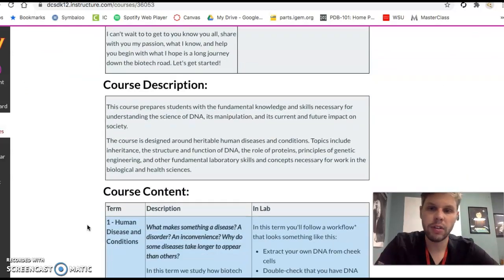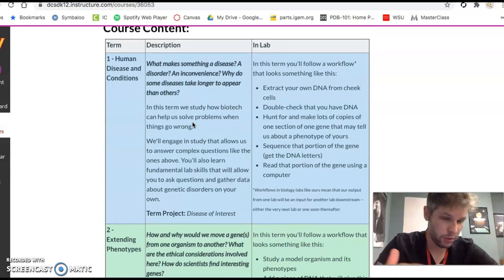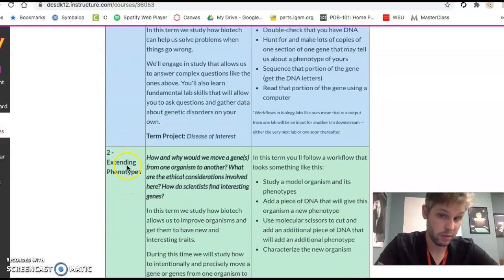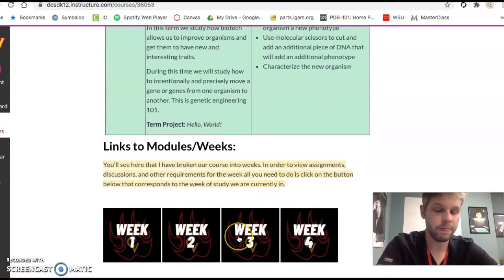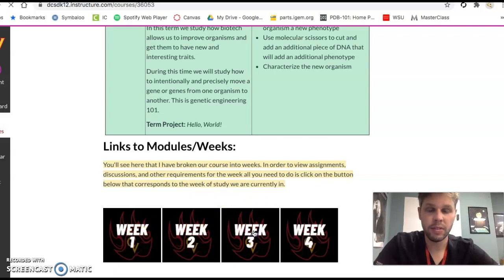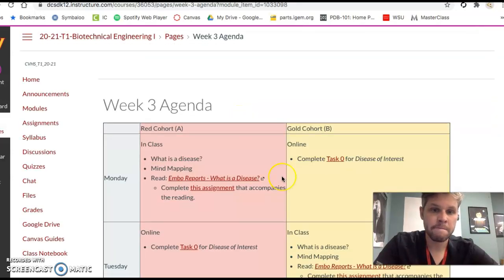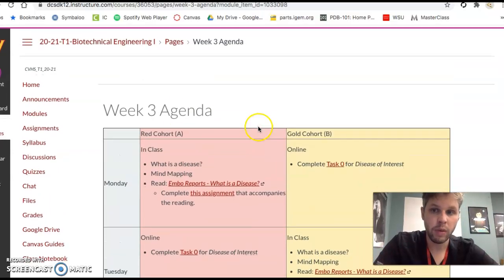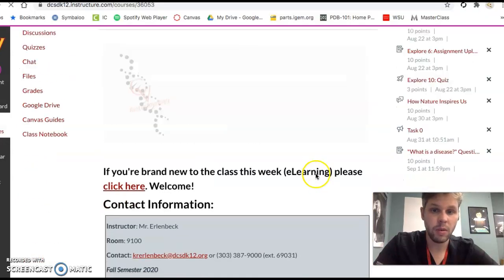eLearning in Biotech - Communication 1